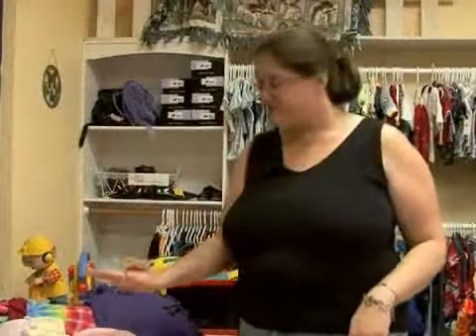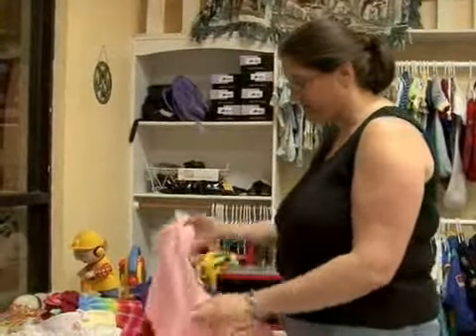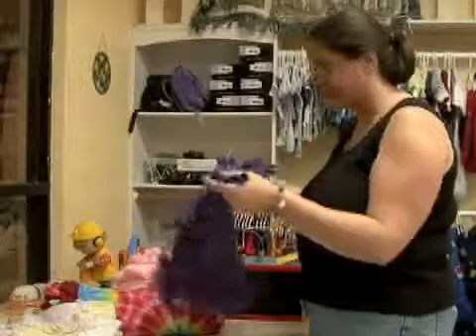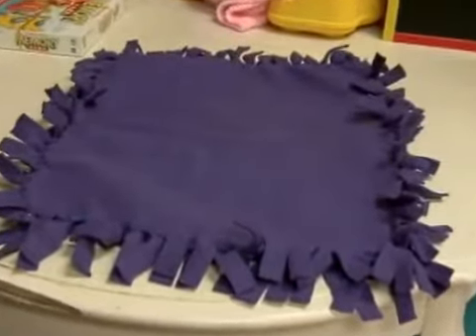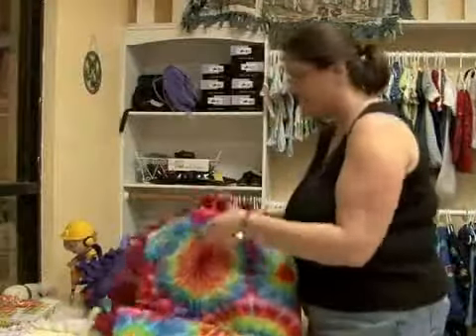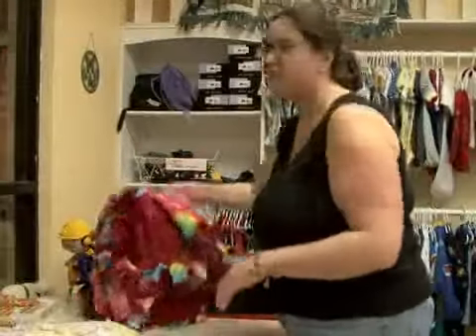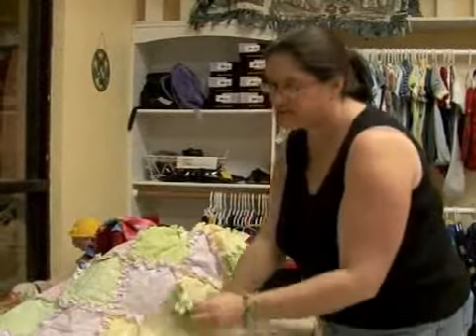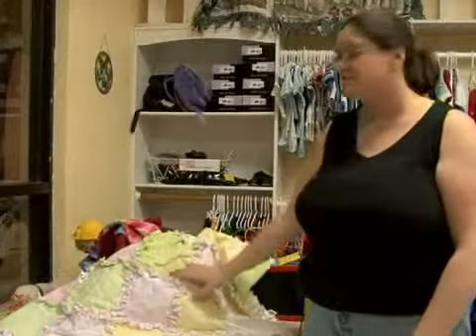Handmade Blankets as a Baby Shower Gift Idea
Handmade Blankets as a Baby Shower Gift Idea. Part of the series: Baby Shower Gift Ideas. A traditional gift for a baby shower is a baby blanket, and a fun twist on this gift is to make a handmade baby blanket. Learn about options for baby blankets with help from the co-owner of a boutique in this free video on handmade blankets as baby shower gifts.